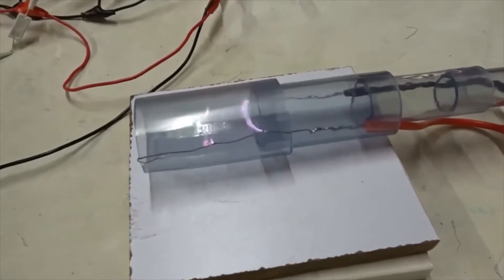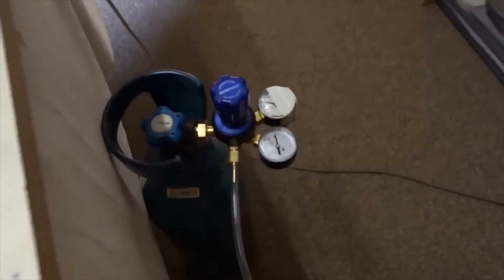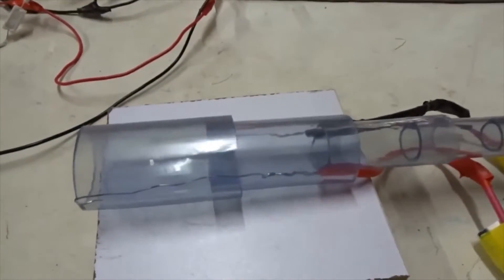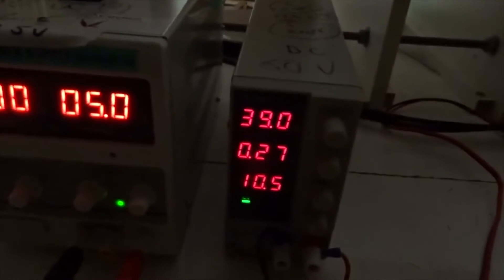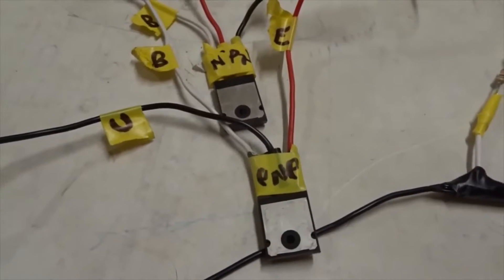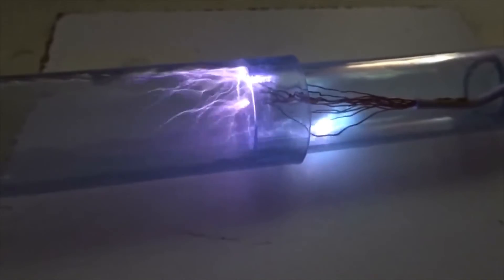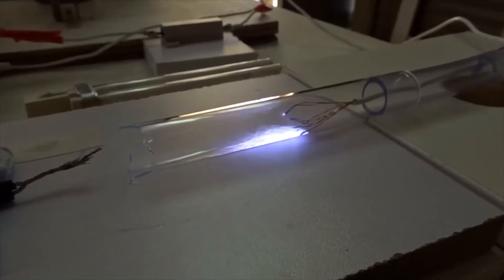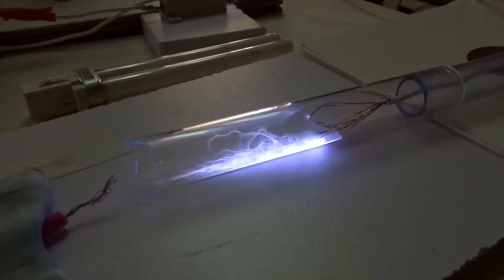Ionizing argon gas by three different, high-voltage methods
Notes

The solid-state Tesla coil used in this movie was described in two previous videos:

“How to make lots of wireless AC energy at 5 kV, 500 kHz using 4 MOSFETs in parallel”

“A solid-state Tesla coil which makes large amounts of wireless energy: cheap and easy to build”

For the experiments in this movie, we used 3 MOSFETs (IRFP250MPbF) in parallel. We also changed from a commercial MOSFET driver to a homemade NPN-PNP driver for greater durability. It was run at 5.0 volts, with a protective 12-volt Zener diode on the Tesla-coil feedback-cable.

Those were the power transistors NPN (TTC5200-Q) and PNP (MJL1302A), wired up with joint bases and joint emitters. By trial and error, we chose a 4.7k ohm resistor for input to the NPN collector, and a 2.2k ohm resistor for input to joint NPN-PNP bases.

Dr. Horace R. Drew owns full copyright to this video